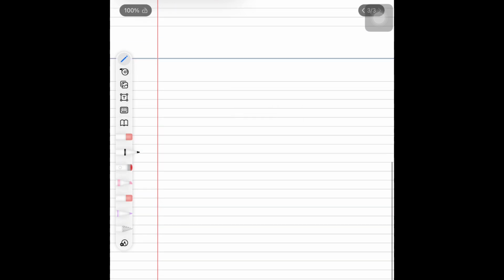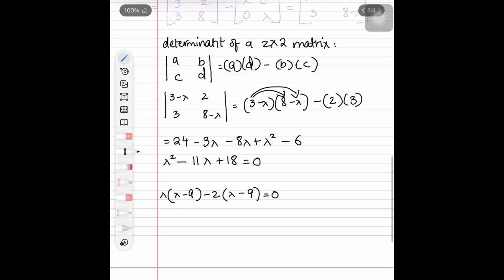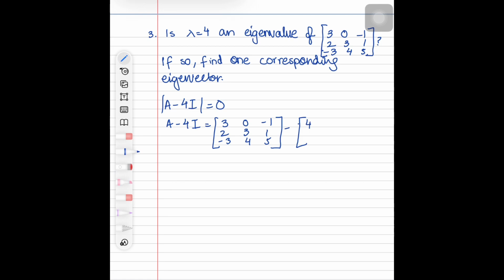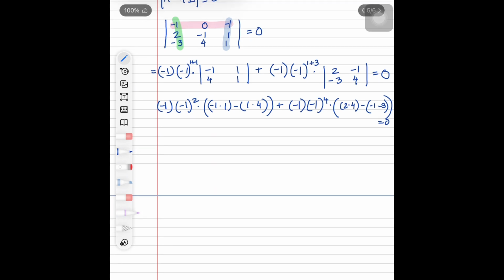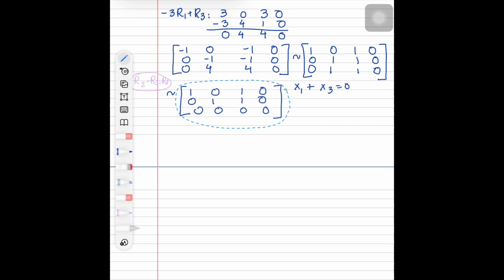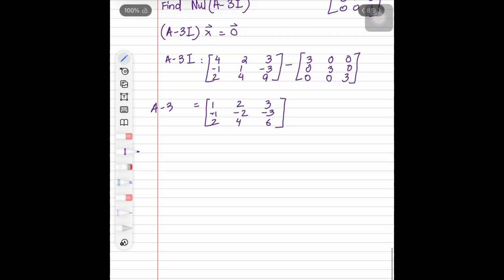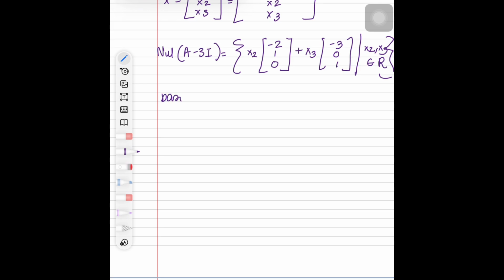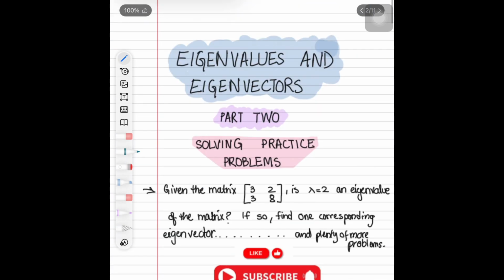Eigenvalues and Eigenvectors Part 2 | Solved problems | Homework help for University Linear Algebra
In this video I went over the key concepts explained in my prevois video on eigenvalues and eigenvectors. It covers all of the section Eigenvectors and Eigenvalues. Hope this video helps understand the concepts better! Just help out with University level math :)